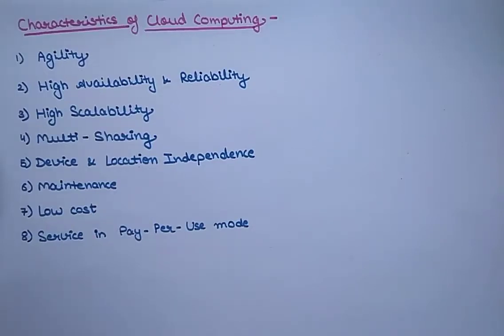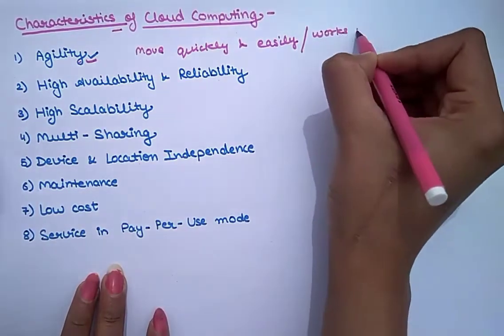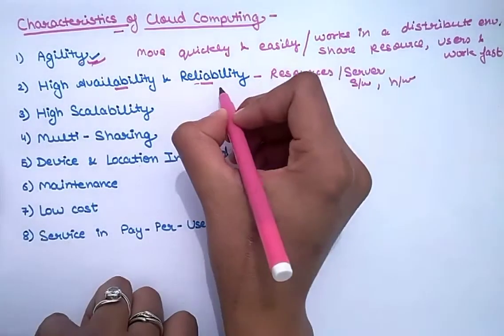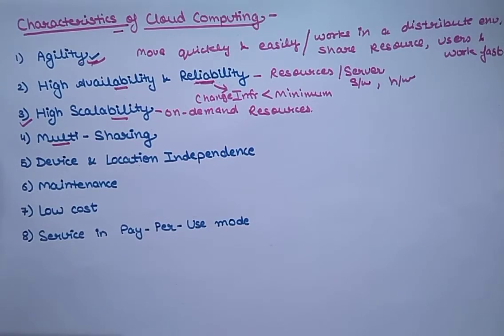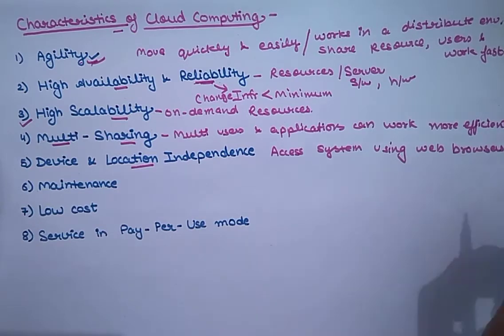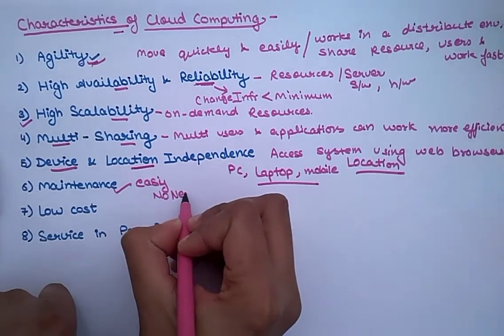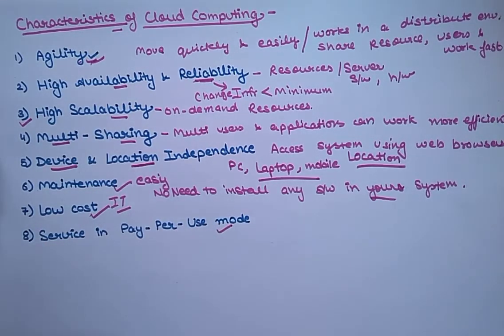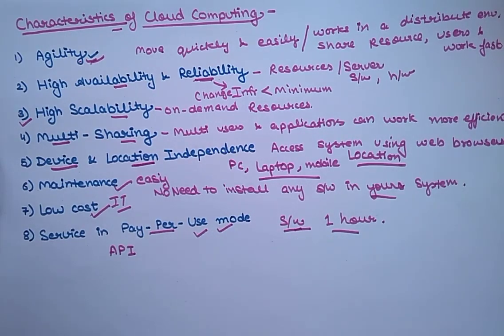lec 3 |Characteristics of cloud | Cloud computing | By Ankita Sood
Characteristics of cloud computing explained with examples,